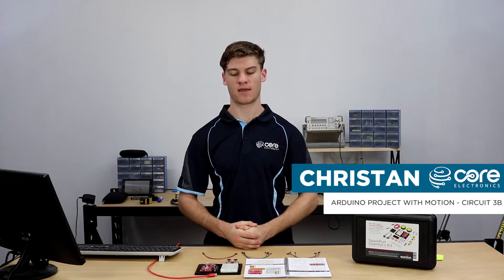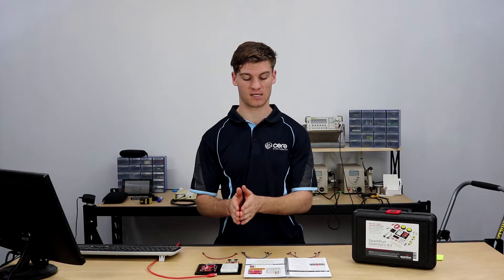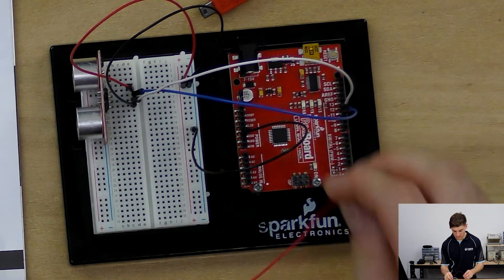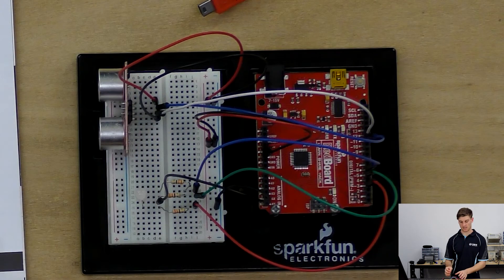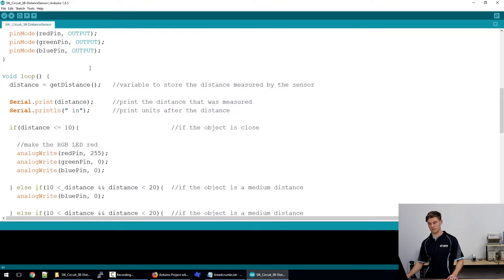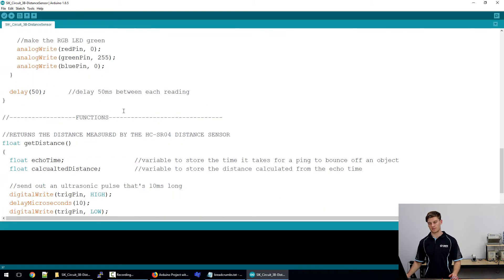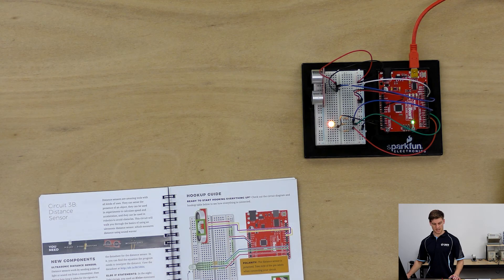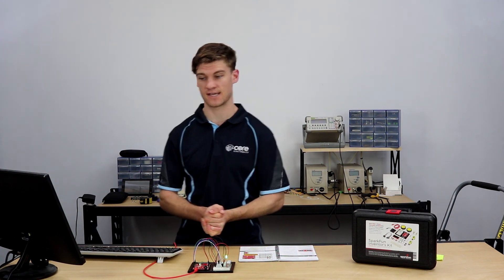Sparkfun Inventor's Kit for Learning Arduino - Ultrasonic Distance Sensor (Circuit 3B with HC-SR04)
This circuit will introduce the HCSR04 Ultrasonic Sensor to our electronics toolkit. Unlike the Servo, the HCSR04 doesn't require a library to be included manually, nor does it use objects or methods. We will use a function to calculate the distance in this sketch such that our loop function isn't too long or complicated (it's also good practice to modulate any simple, repetitive tasks).

Sparkfun Inventors Kit /catalog/product/view/sku/KIT-14265